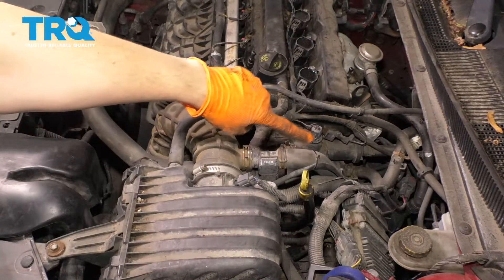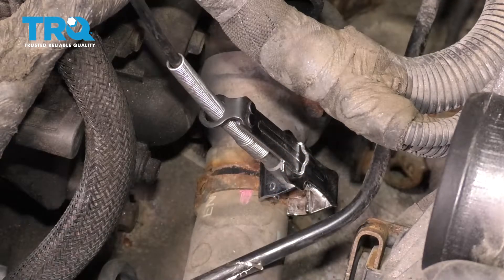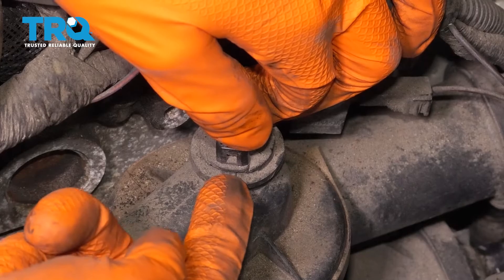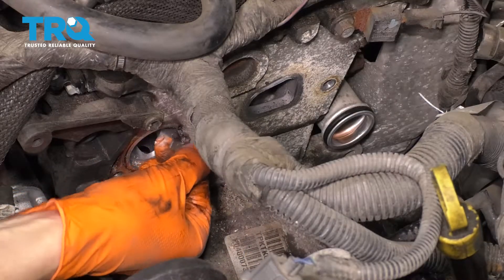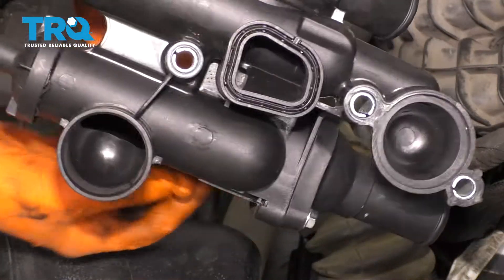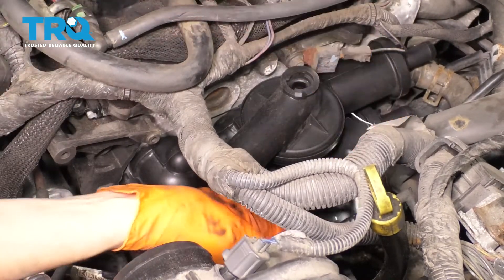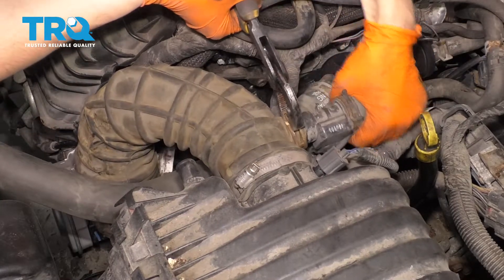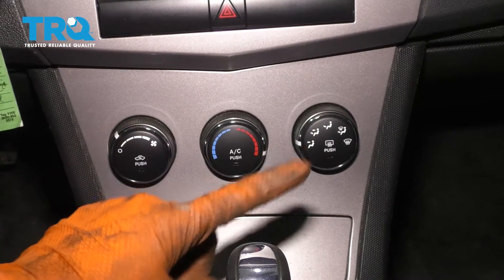How to Replace Thermostat Housing 2007-2010 Chrysler Sebring (2.4L)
This video shows you how to install a thermostat housing on your 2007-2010 Chrysler Sebring (2.4L). The thermostat controls the flow of coolant in your vehicle’s engine. When a thermostat fails, it can lead to overheating, which will damage the engine. One sign of a faulty thermostat is a cool upper radiator hose when the engine is at full operating temperature. It’s important to replace the thermostat immediately if you suspect it is failing.

This repair was done on a 2010 Chrysler Sebring Touring 2.4L Sedan 4-Door FWD and the process should be similar on the following vehicles:
2007 Chrysler Sebring
2008 Chrysler Sebring
2009 Chrysler Sebring
2010 Chrysler Sebring